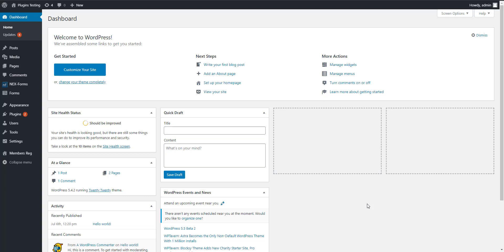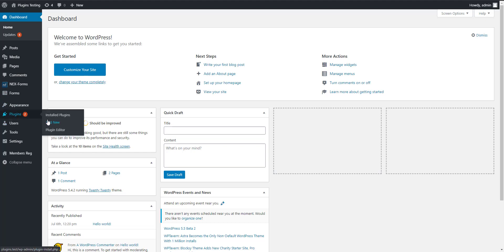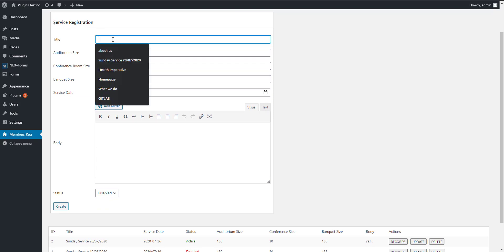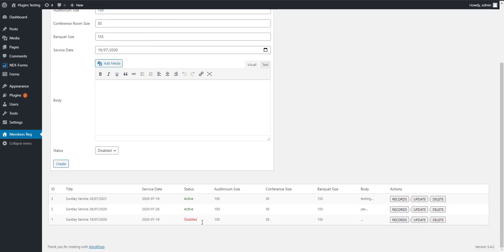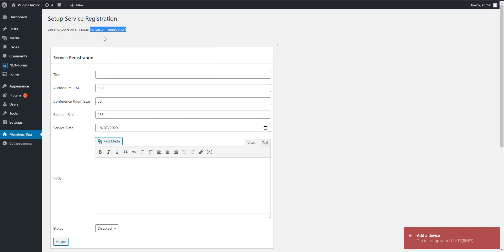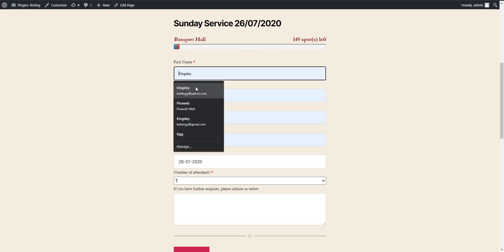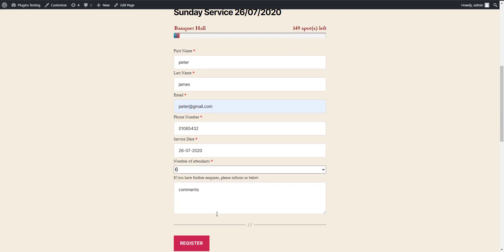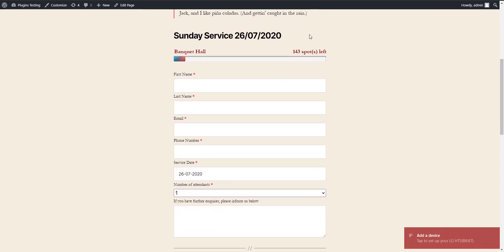WordPress Plugin Development with Custom Form, Database and Ajax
Please follow to get more update on this course

HURRY ONLY FOR 10 USERS.

PHP for WordPress Plugin - The Loop, Conditionals

Becoming a professional with wp_query

How to create CRUD (create, read, update and delete) in WordPress plugins

Become a pro with WordPress form with ajax

Creating Custom Tables in your WordPress database with the prefix

Understand the Progress Bar with WordPress

Learn how to create WordPress shortcode to add to any page